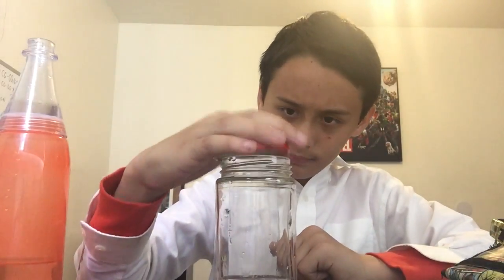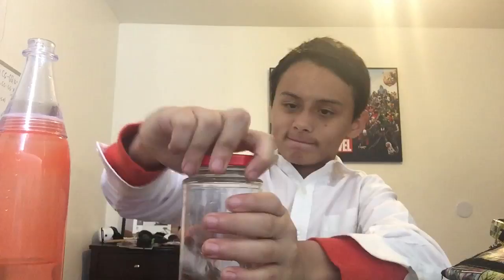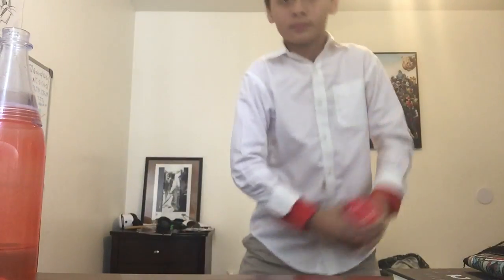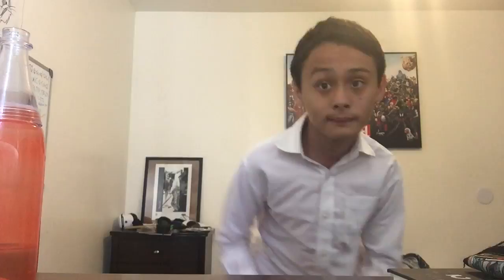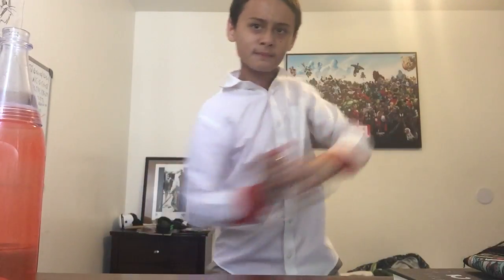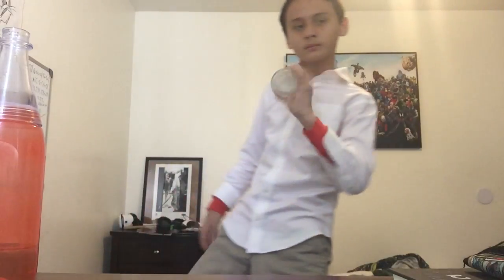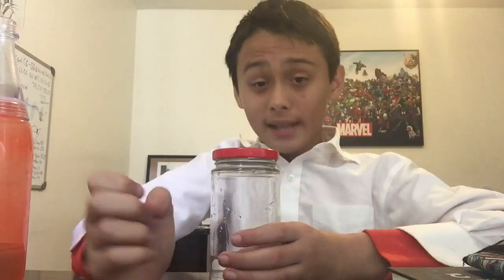Science Lab - Season 1 Episode 1 - How To Get Your Crush To Like You Back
Scientist Dr. Mr. Dr. Mr. Snickerbutt Fluckyflums tells you how to get your crush to like you back through PSYCHOLOGY!